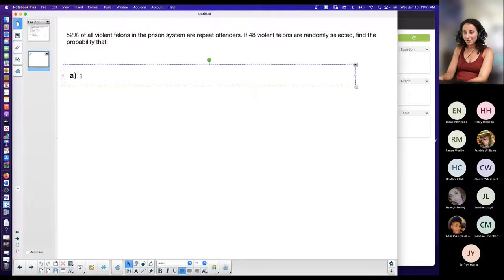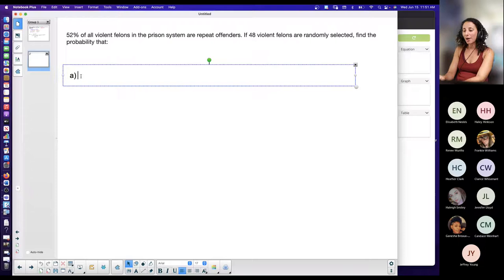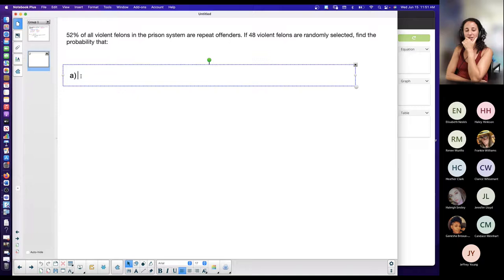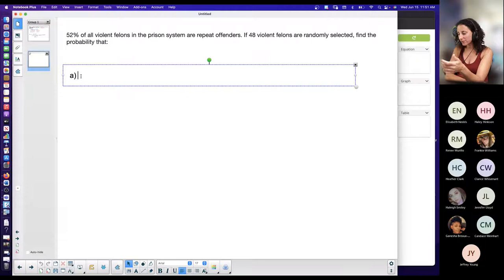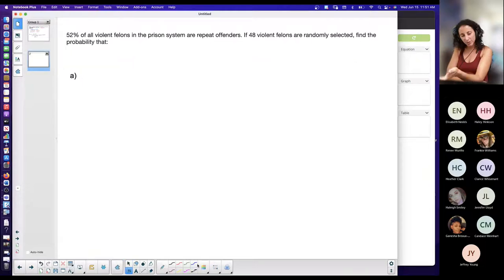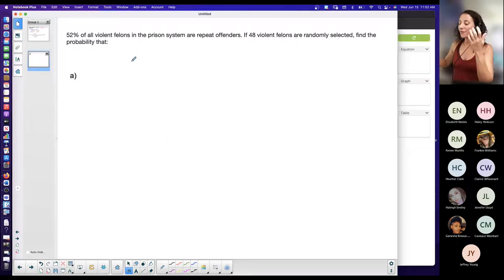Nightingale | Week 7 Wed Q&A | More Binomial Probability Examples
This includes the "at most," "at least," "between," etc,

TEACHING PHILOSOPHY